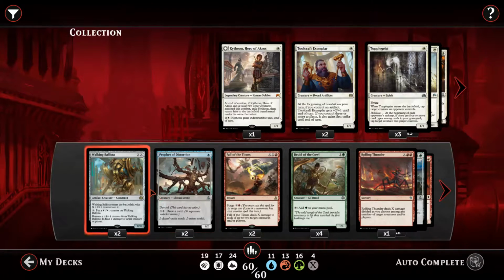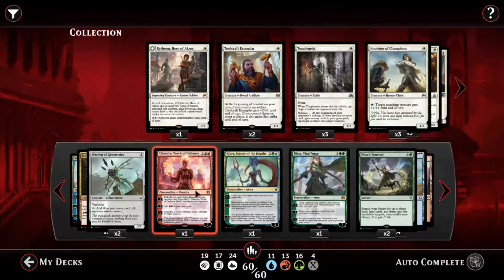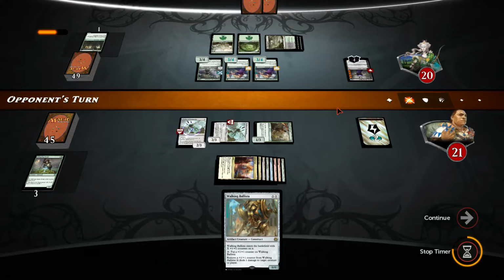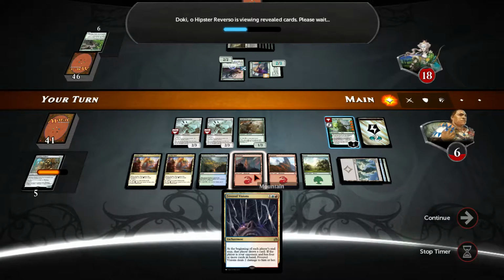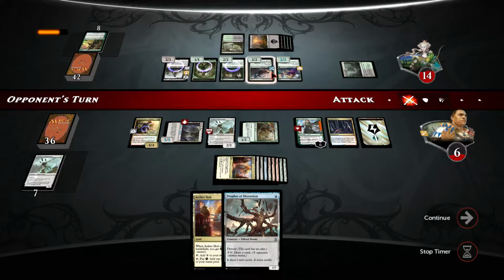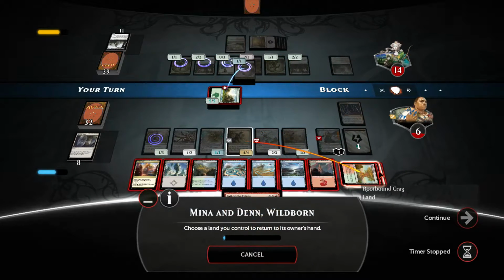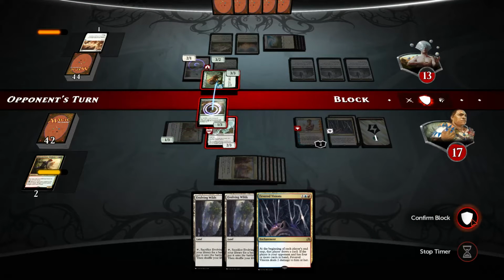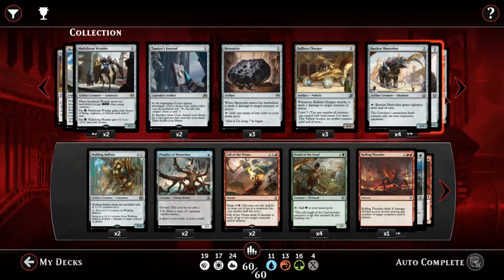DIY CRYPTOLITH RITE ~ part 1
Cryptolith Rite is a green enchantment from Shadows over Innistrad, that we don't get in Magic Duels. For {1}{G} it would give 'Creatures you control have Tap: Add one mana of any color to your mana pool'.

Here I will try to get a similar effect using the cards available in Magic Duels to get extra mana from alternative sources.